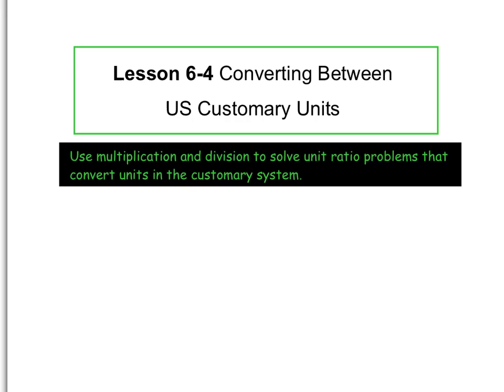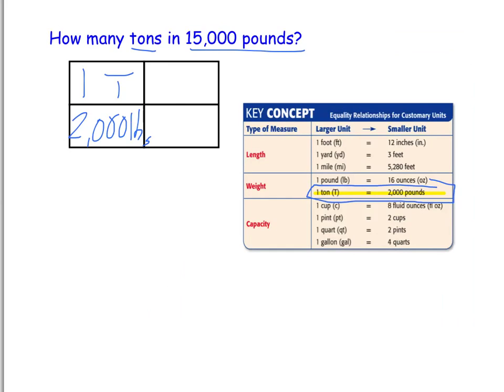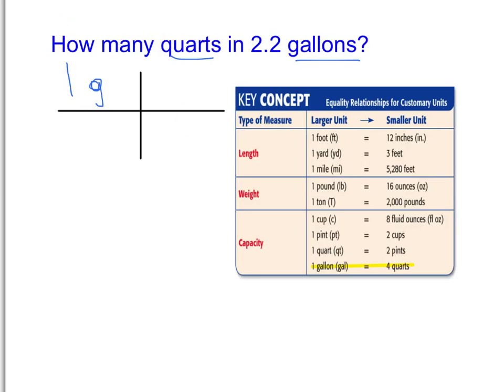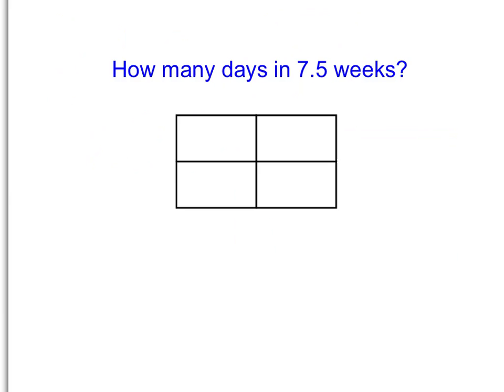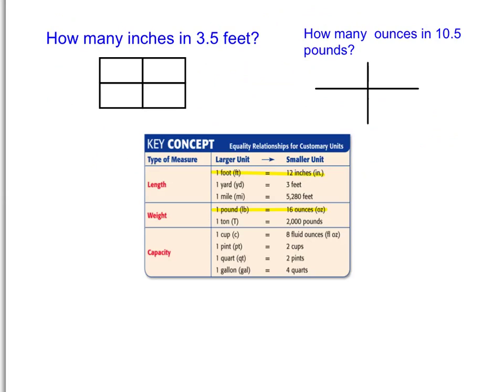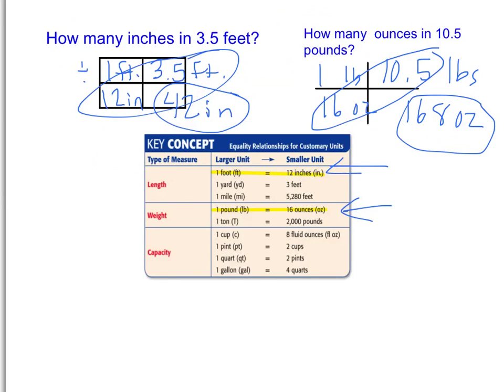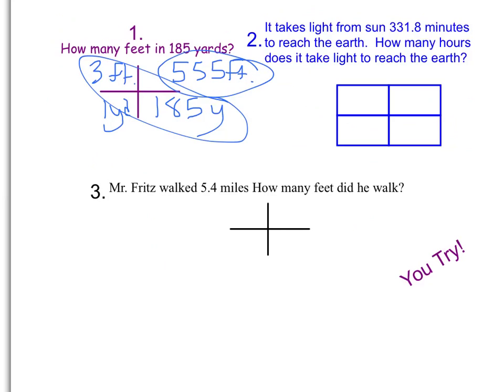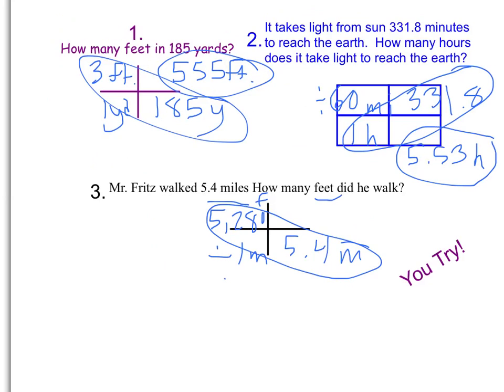Flip Lesson 6-4